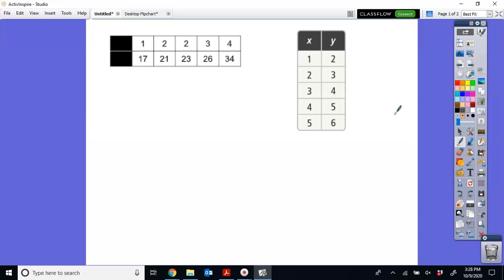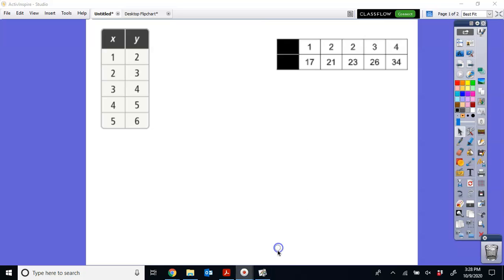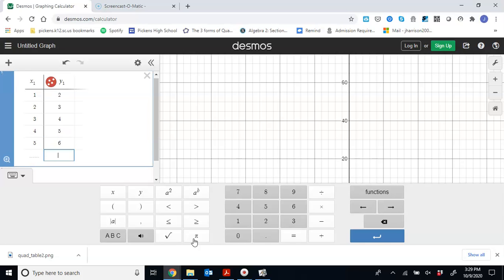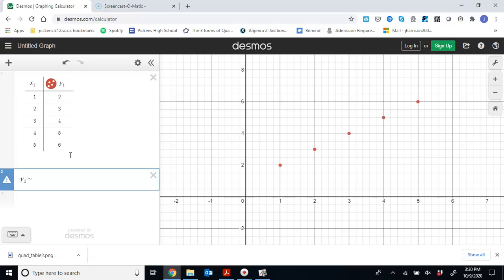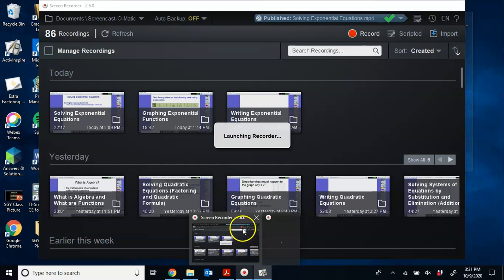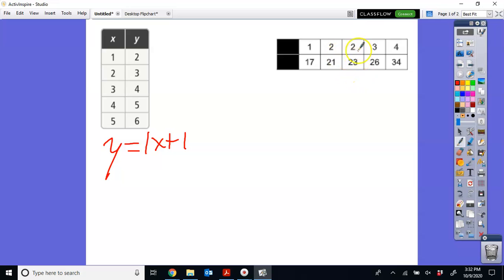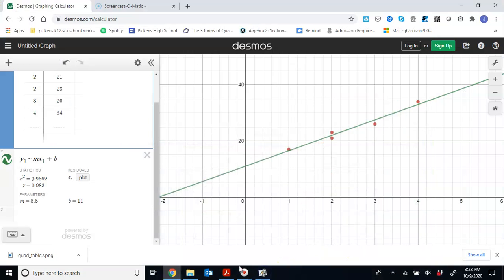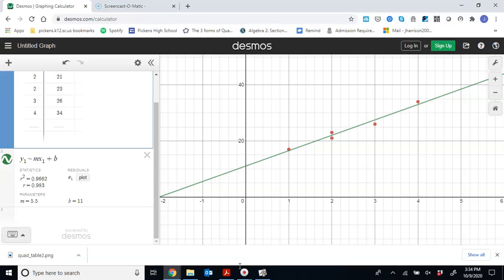Writing Linear Best Fitting Equations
Writing regression lines for Linear Scatter Plots on Desmos.